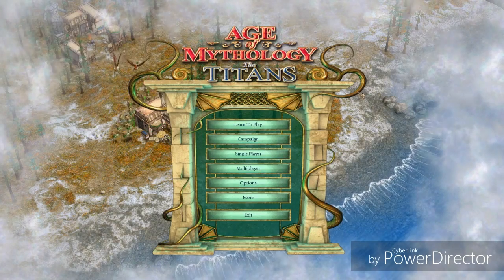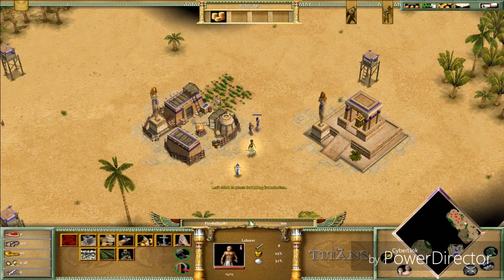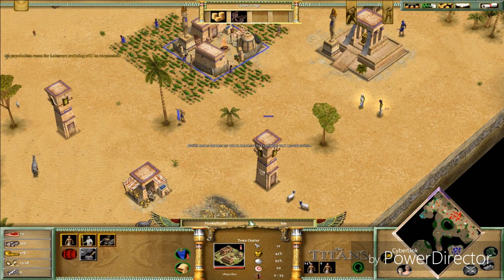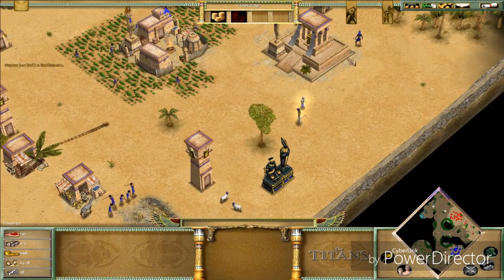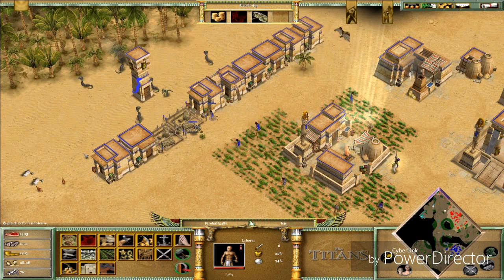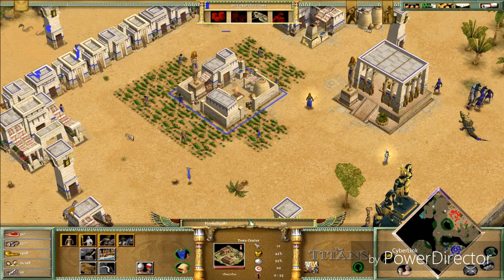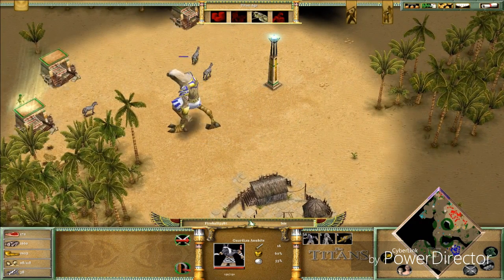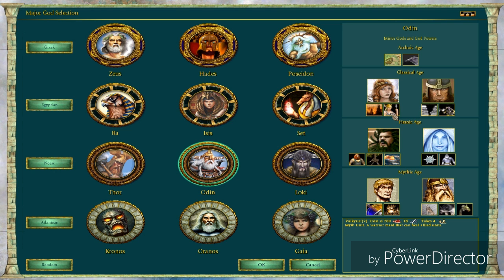Age of Mythology the tittans Expansion episode 2 [random map]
Song made by Tobu
Songs title: Hope-Tobu